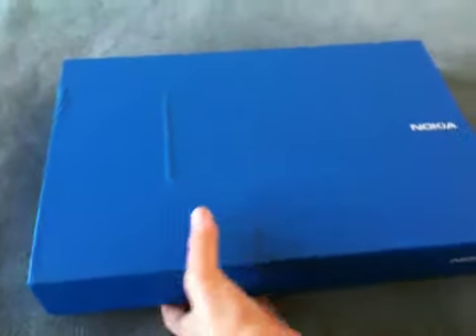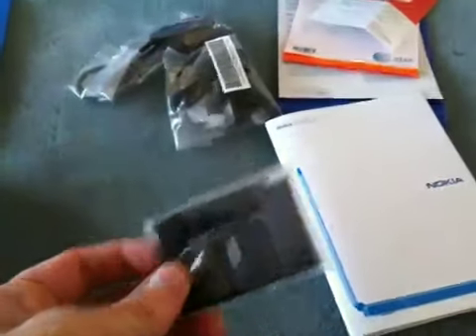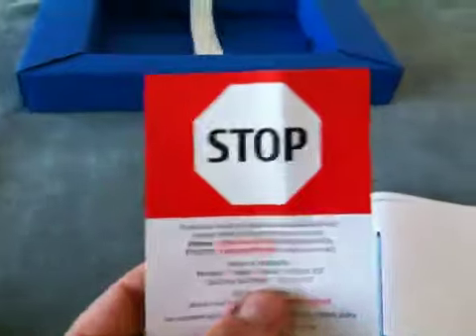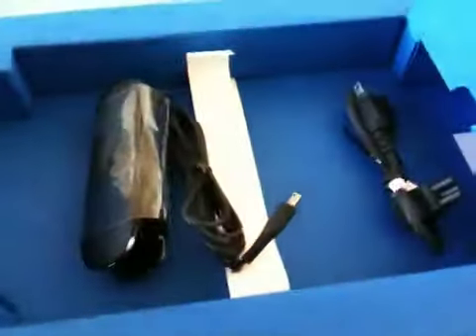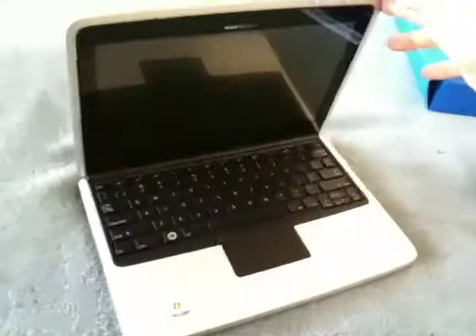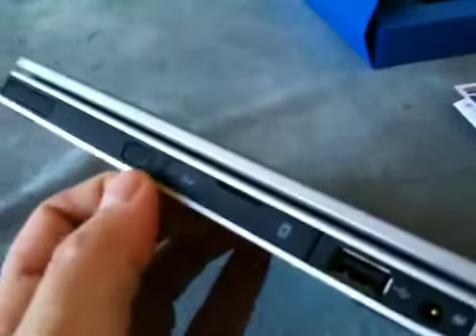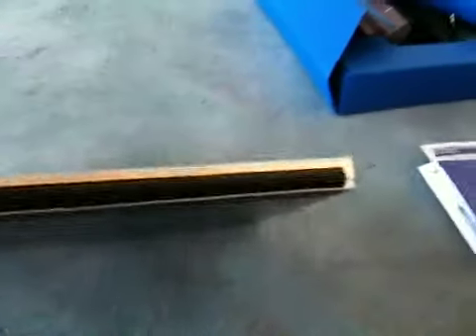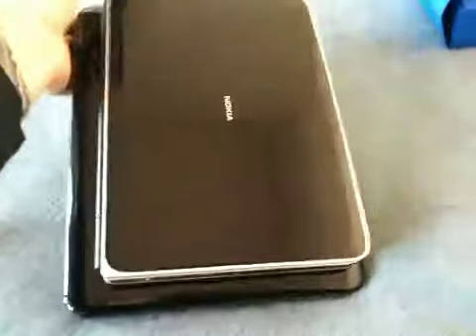Unboxing the Nokia Booklet 3G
It's almost been 2 weeks since the Nokia Booklet 3G landed in my dirty little hands - blame the Google Nexus One for stealing the show!

So, what about Nokia's premium netbook mini-laptop? As I already mentioned in my hands on, the Booklet 3G looks gorgeous...

Battery life is truly amazing  I've only charged it once, and used it for about 6 hours so far with WiFi and/or 3G (broken up into 1-2 hour sessions, 1-2 days apart, including several reboots), and the battery is still about 1/4 full.

But it's not all rainbows and unicorns :) The Booklet 3G is locked to AT&T, whether purchased on contract ($199) or not ($599). Fortunately, the built-in Option Globetrotter GTM382 MO40x 3G module can be unlocked (cost me about $23), but don't expect 3G support on T-Mobile USA.

It's also pretty slow, but perhaps Windows 7 Starter is to blame?

My Sony VAIO P, which I've downgraded to Windows XP Professional, feels faster yet features the same architecture as the Booklet 3G (fanless Intel Atom Z, 4200 rpm 1.8″ PATA hard drive), albeit with a lower clock speed (1.33 GHz vs 1.6 GHz) and more RAM (2 GB vs. 1 GB).

I'll keep you posted as I continue exploring the Booklet 3G, but for now, here are my unboxing pictures and video.